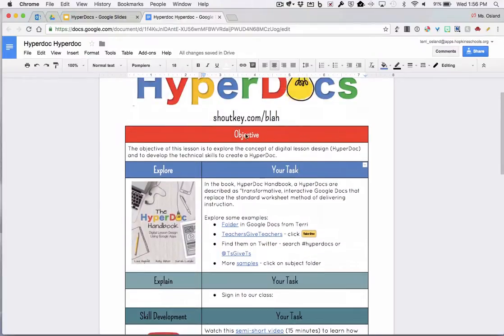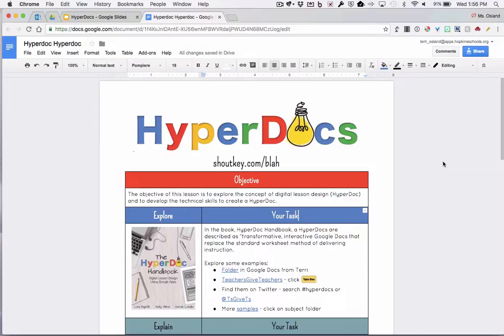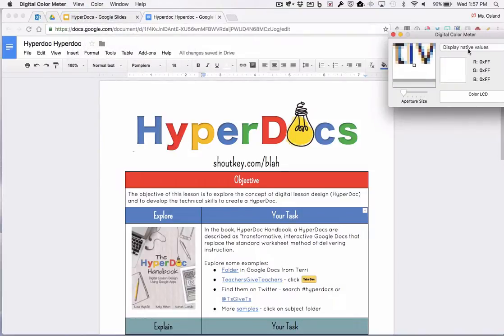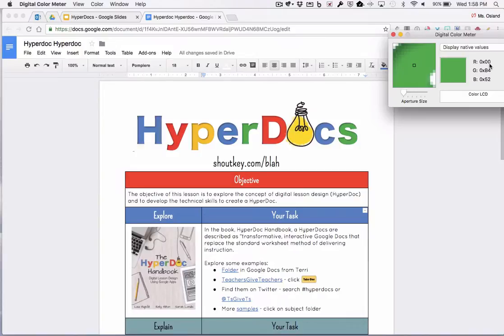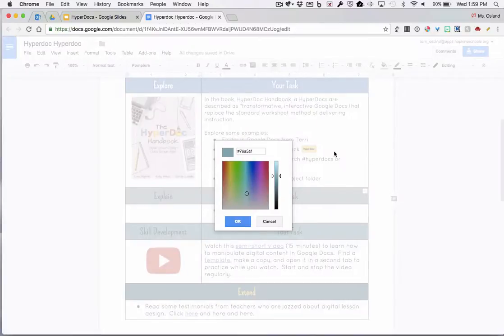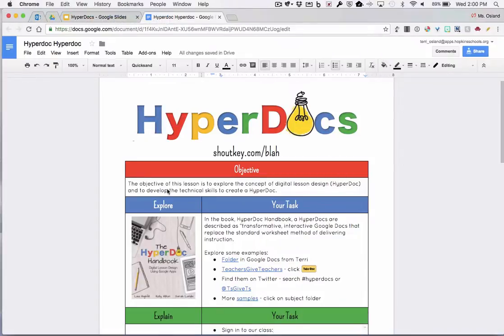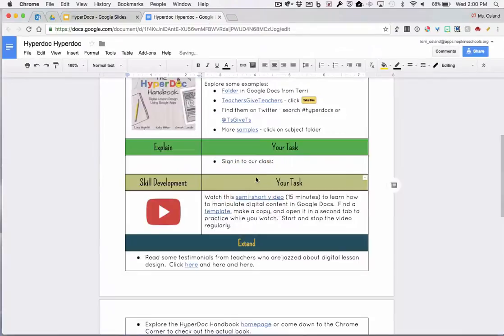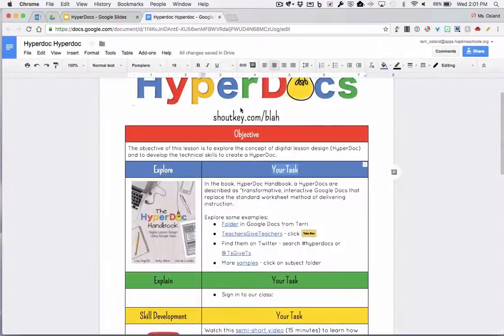Hyperdoc Color Customization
Learn about a nifty tool on the Mac that can capture color hex codes to customize colors in a HyperDoc.